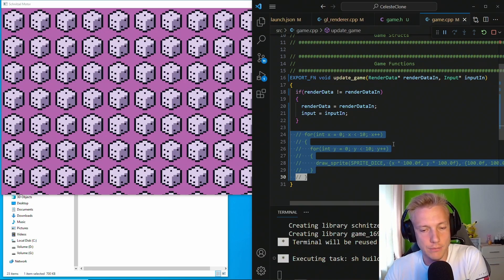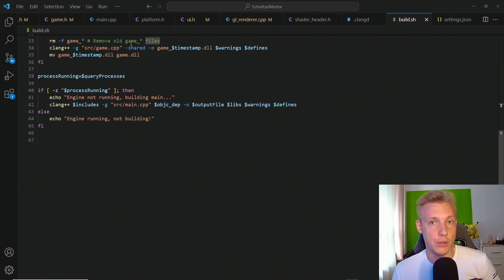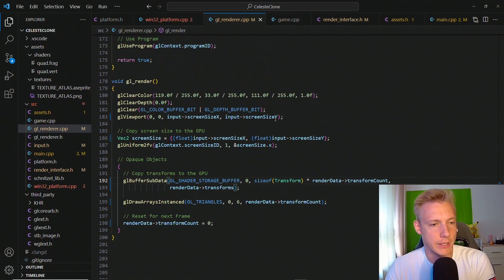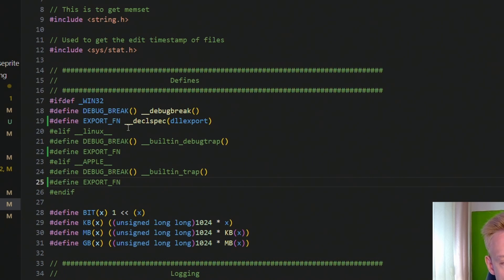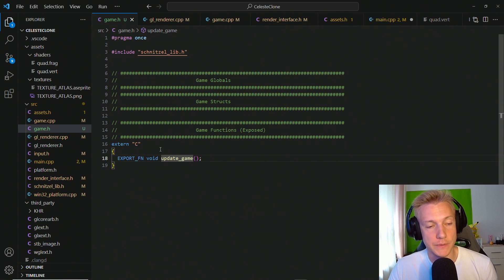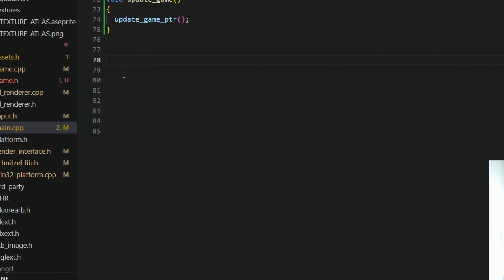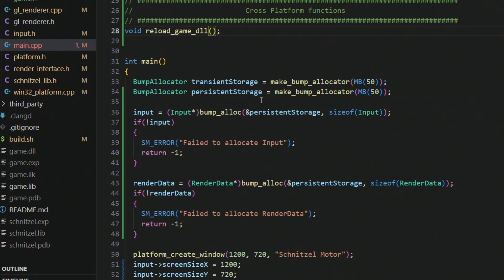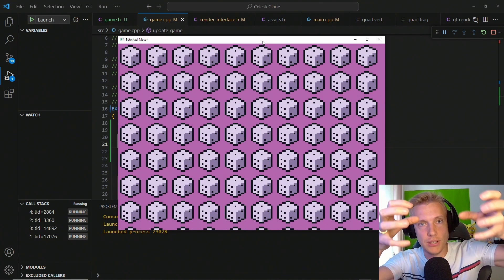8. C++ Hot Code Reloading! Change Code Without Restarting! - Celeste Clone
Making a Game in C++ doesn't have to be tedious. It's actually possible to leave the game running while making code changes. This greatly improves the workflow!